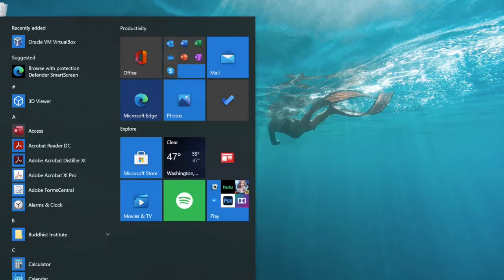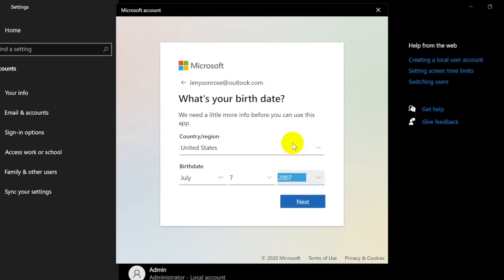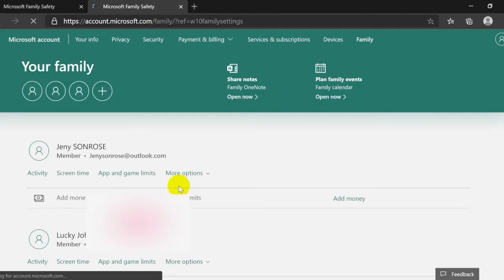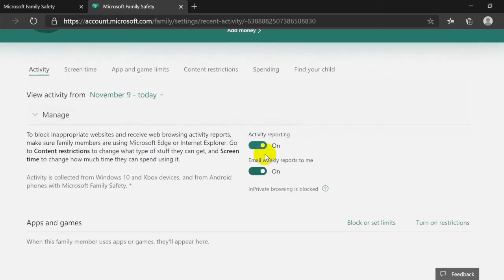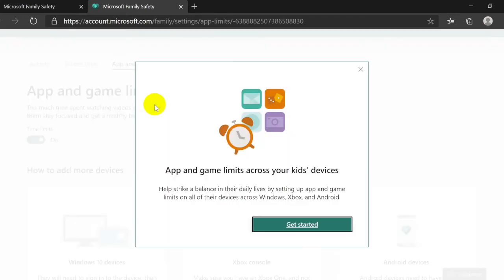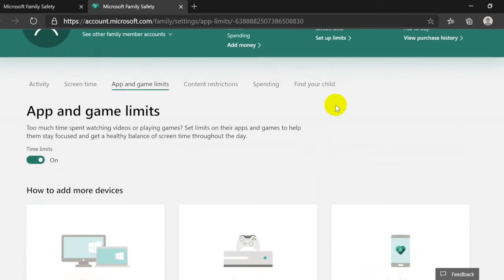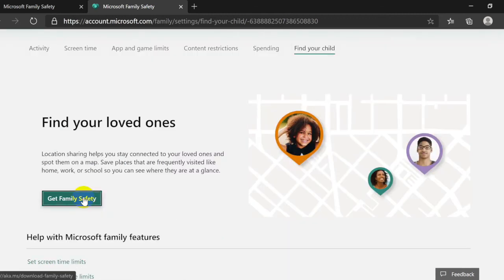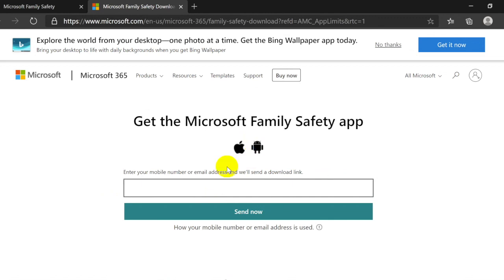Parental Control in window 10 || how to control family member in window 10.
Hi, guys welcome to ICT Insider channel. Today we will show you how to set up parental control in window 10 || how to control family member in window 10.
In this videos will show you new feature in window 10, window 10 allows you to set up account and child account for your children. this account will  allow you to restrict and monitor what your chid does. There are five kinds of new feature:
           1. Activity: allow you to get report daily of what your child does.the report will send you an email. (parent email that you put)
           2. Screen time limit: allow you to enable or disable of child to login to all of devices. It will guid you how often will you allow you child using the computers other devices with that account .
          3. App and gaming: allow you to set your child get any update and block or allow.
         4. Spending: allow you set permission ask for approve to allow your child buy or not buy something in Microsoft store.
        5. Find your child : this the app for your smart phone that will help you to track your child , where they are (school, home , work ...etc).
Other video tutorial of window 10:
please comment if you have any concerns about videos.